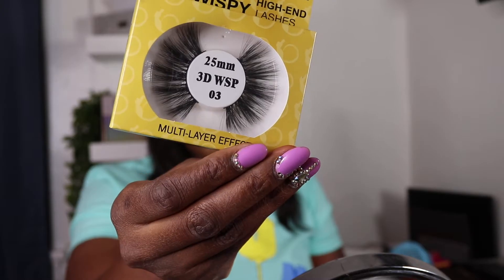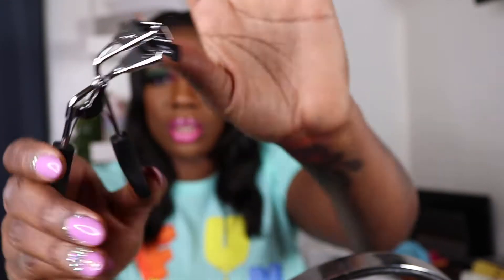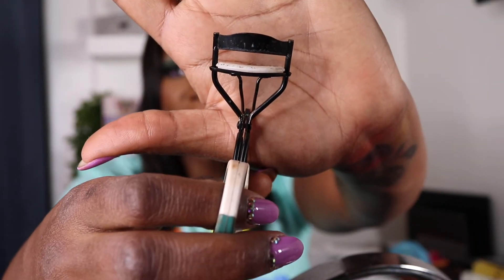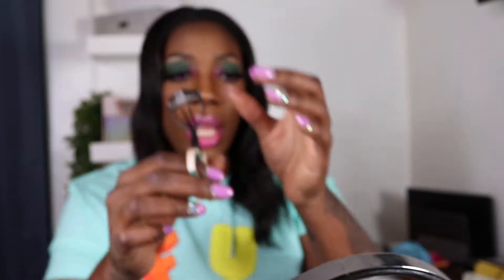NEW SEPHORA HAUL VIDEO | WHAT I GOT!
If you need a link to the products you just saw just leave it in the comments and I'll update the description and leave it here.